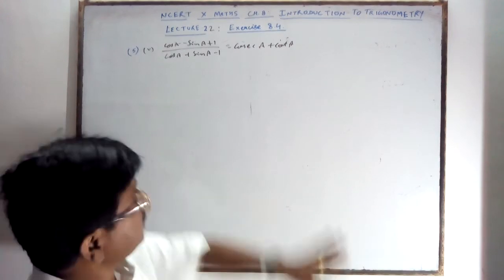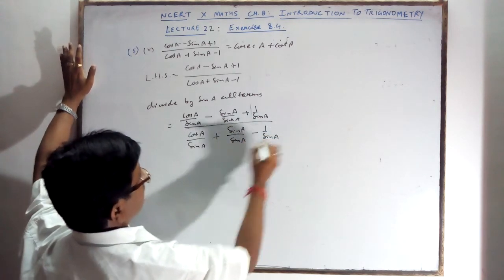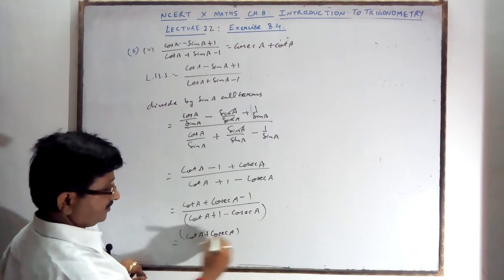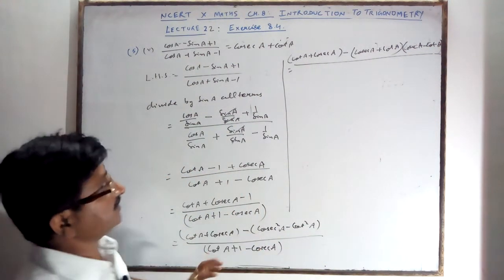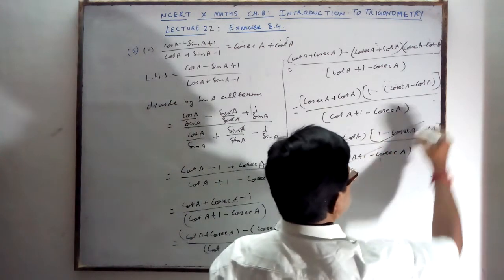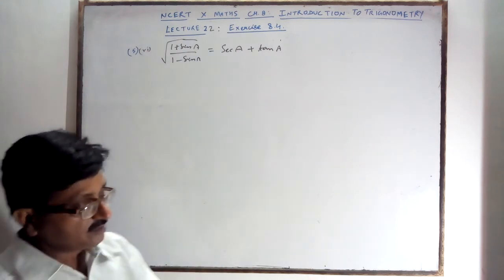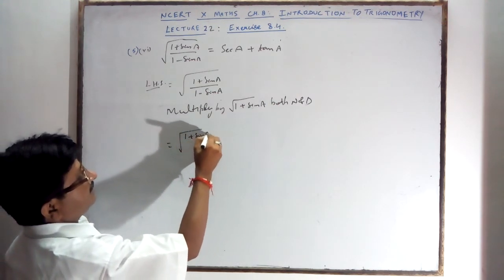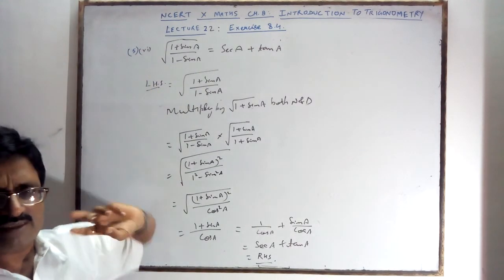NCERT X MATHS CH 8:*LECTURE 22*INTRODUCTION TO TRIGONOMETRY L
Cont.exercise8.4( 5-v,vi)